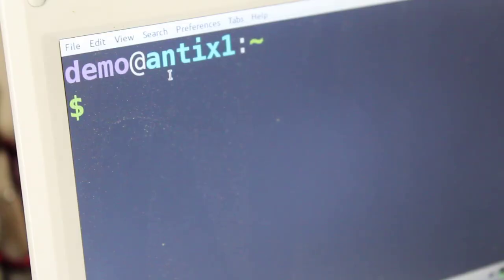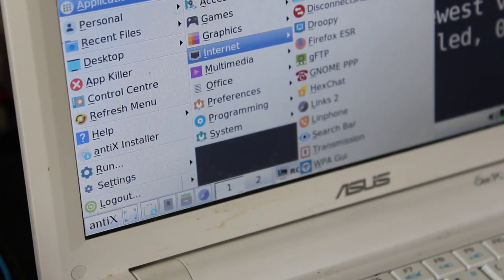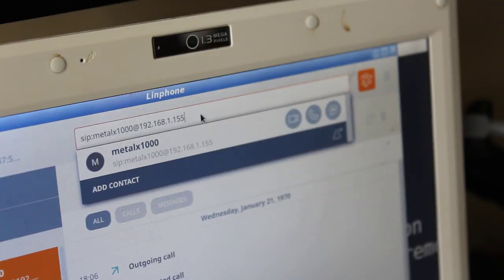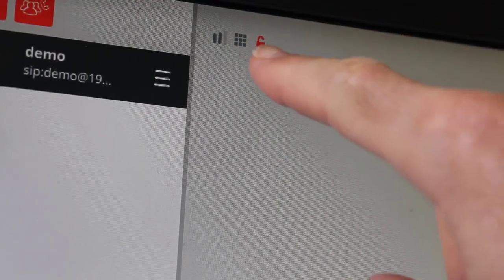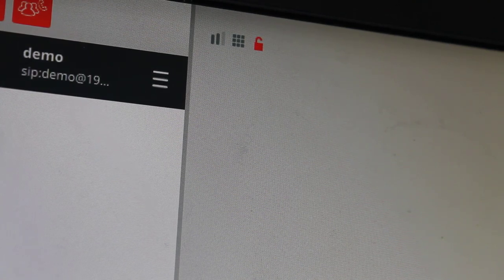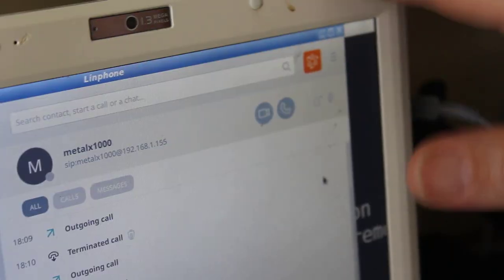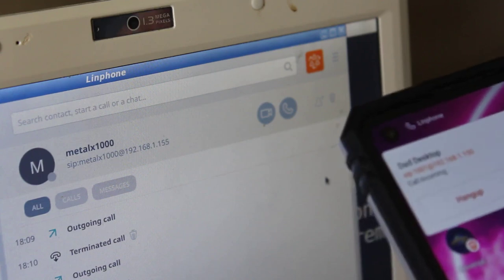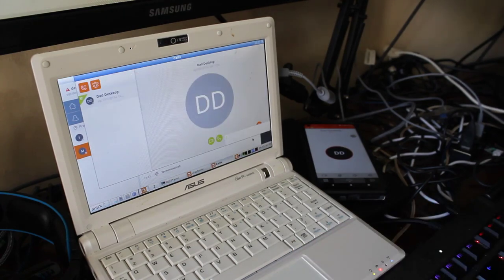Making Network Phone Calls